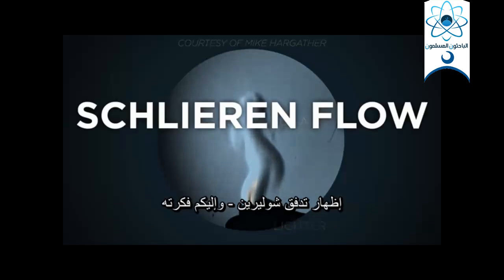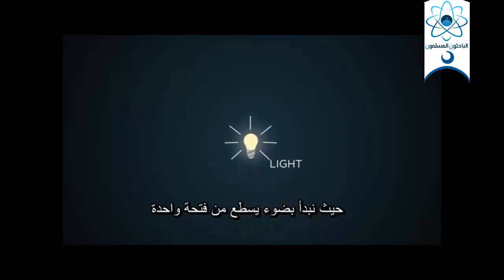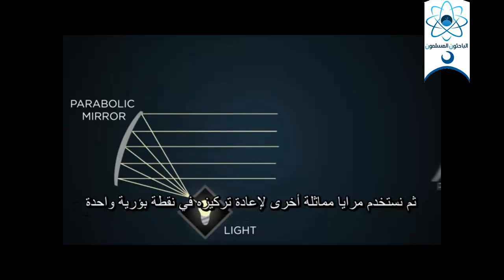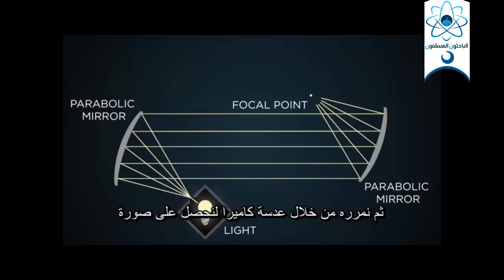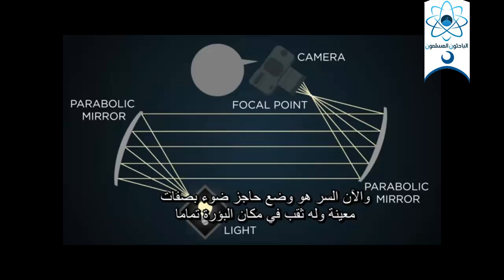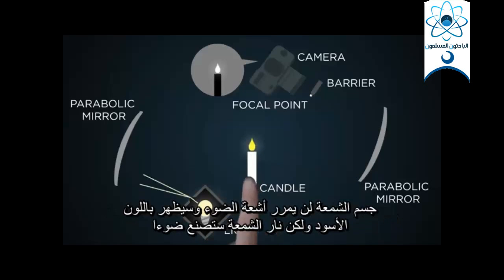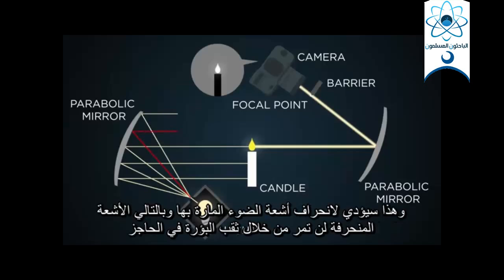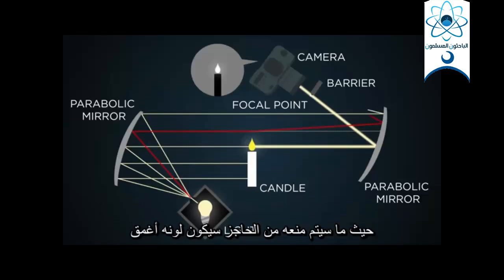هل يمكن أن نرى موجات الصوت الحقيقية بأعيننا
وقد قمنا بترجمة المقطع - مع تبطئته بنسبة 75%  لكي تتماشوا مع الشرح لدقة الشرح في التكنيك المعروض